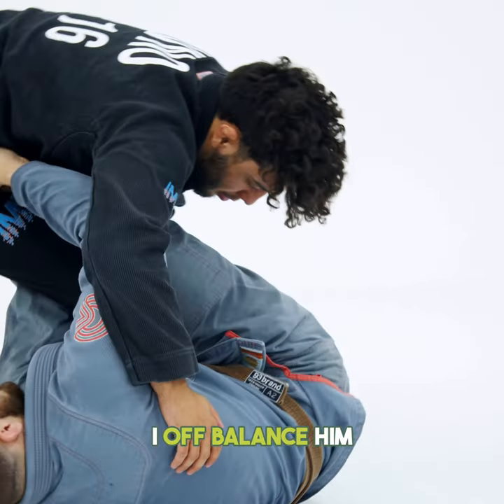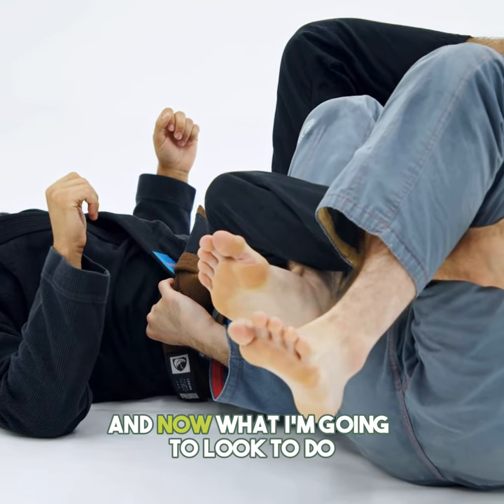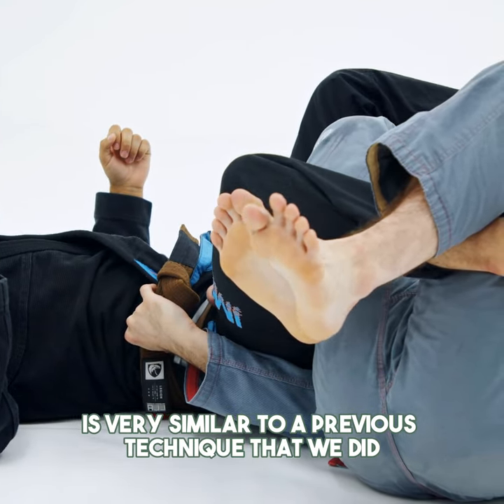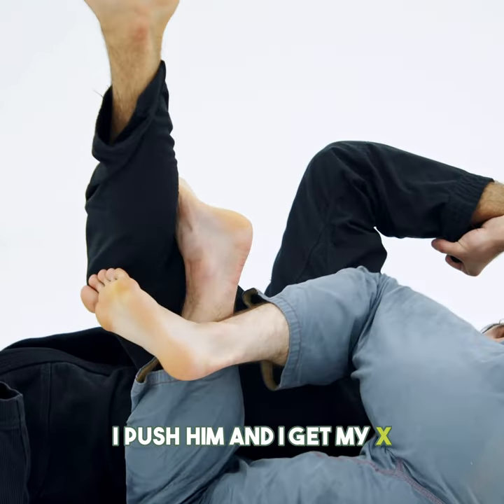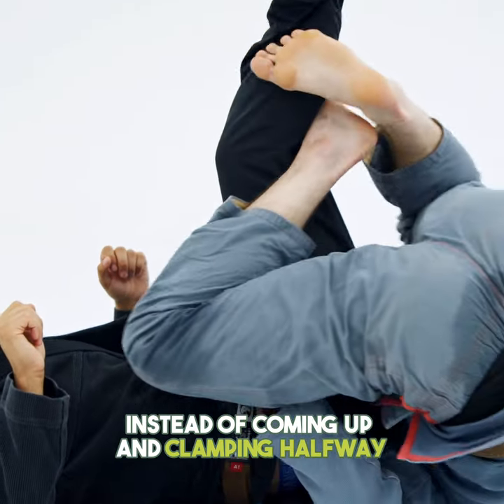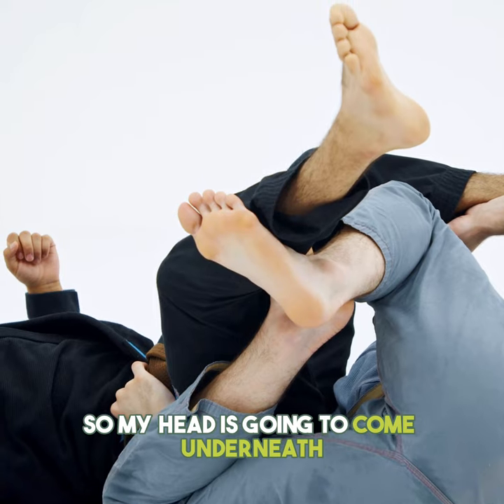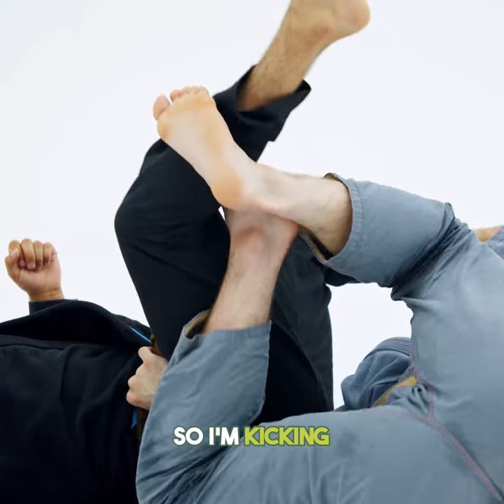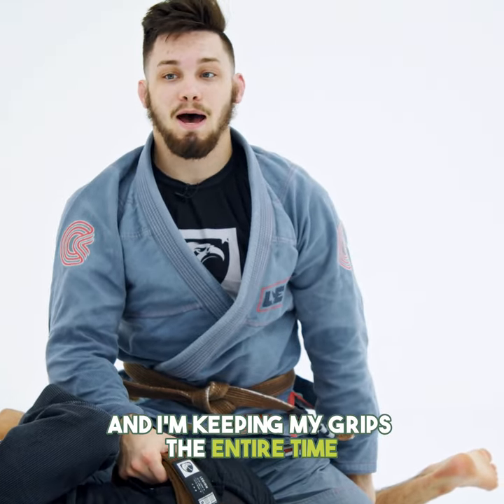[DLR] BERIMBOLO TO LEGDRAG in 30 SEC | JiuJitsuX.com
Enroll in Gannon's "Backpackers" course to acquire the skills of managing the back, effectively securing the 4 points, overcoming opponent's defenses, and reclaiming the back after losing the position. The course also offers a specialized section on the berimbolo and the baby panda position. Waste no time and begin seizing your opponents' backs today by visiting

“KNOWLEDGE!”

Try again,
Try again,